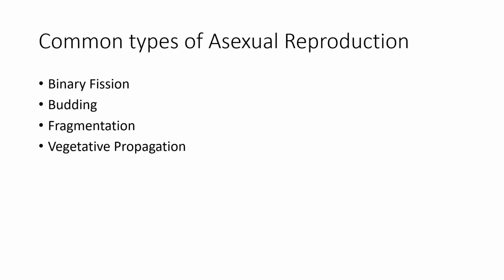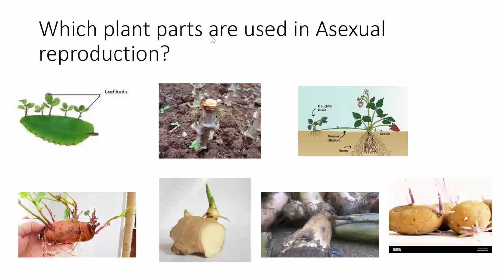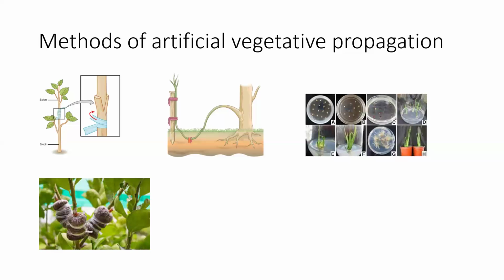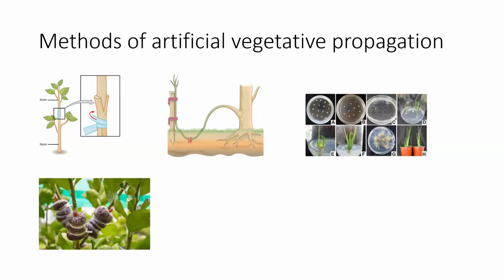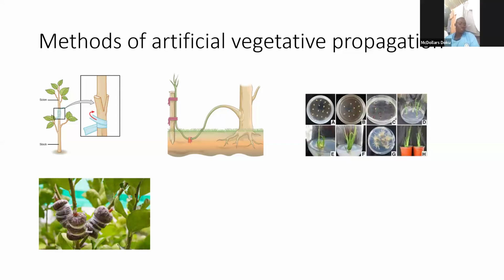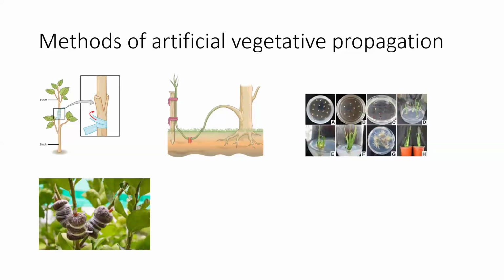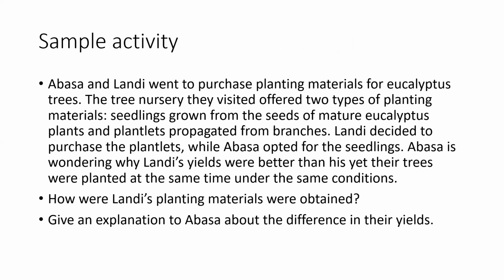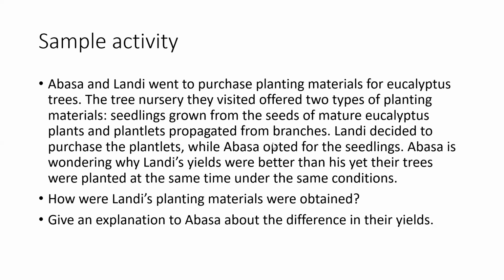Asexual reproduction in plants (vegetative reproduction) - S.4 Biology | New Curriculum| Lesson one